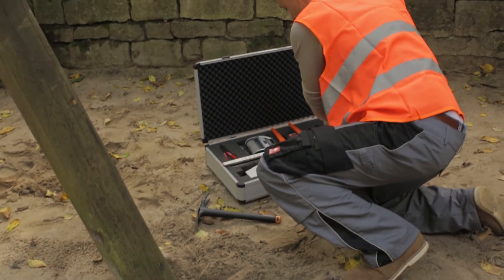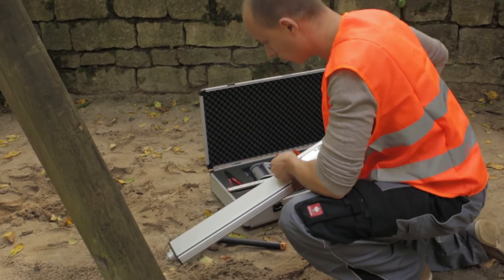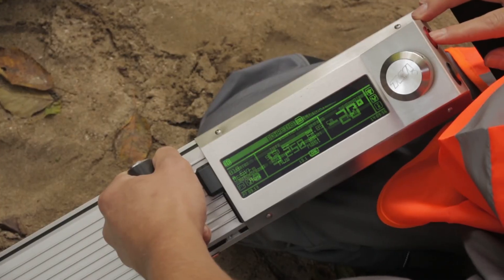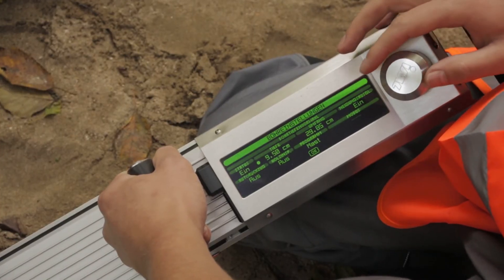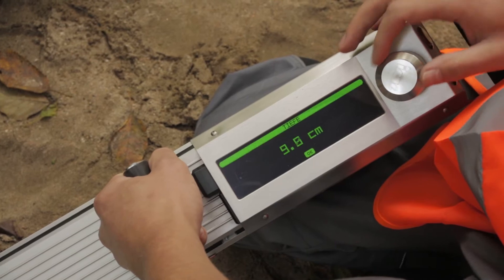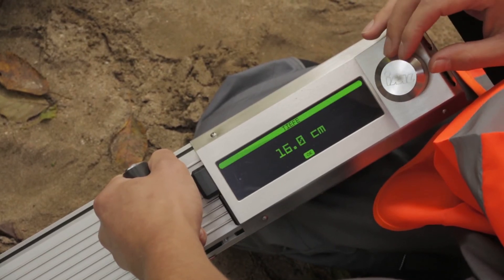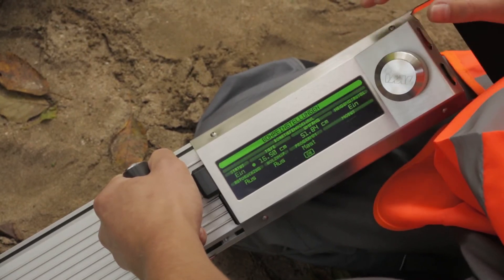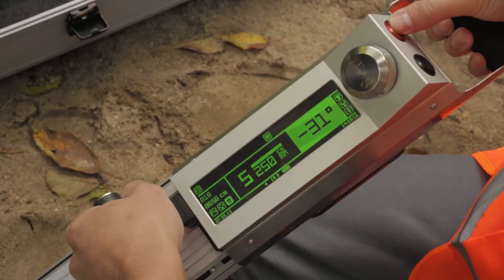Playground Equipment Inspection with IML PowerDrill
Procedure of Playground Equipment Inspection with IML PowerDrill

IML Instrumenta Mechanik Labor System GmbH
Parkstraße 33
69168 Wiesloch